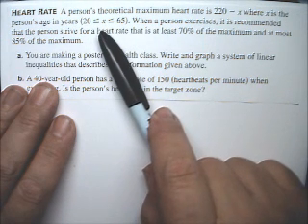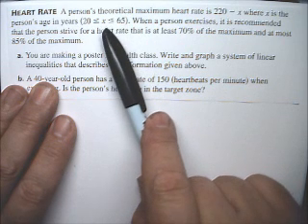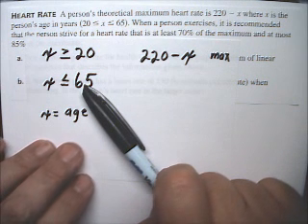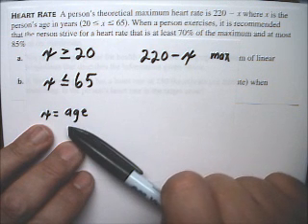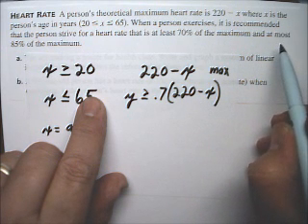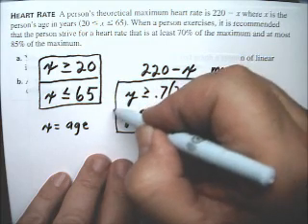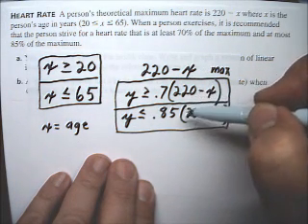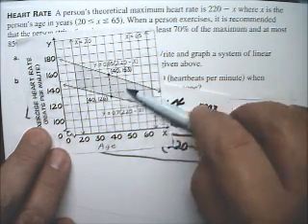Alg2 C03 S03 E03